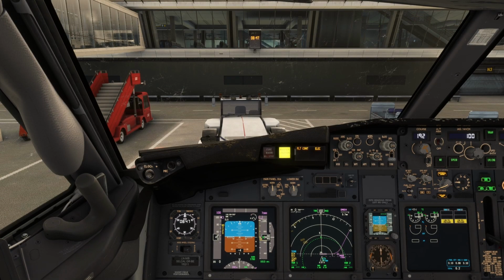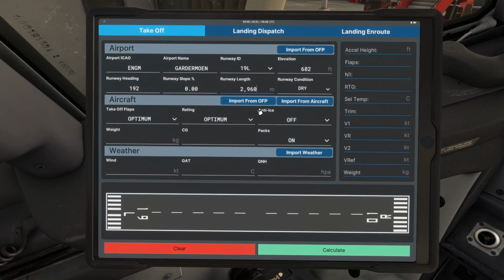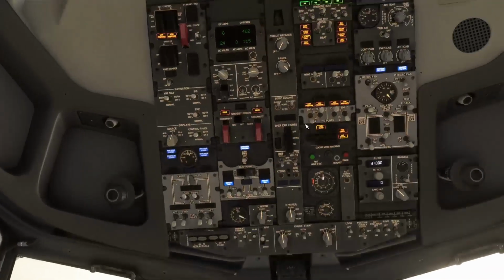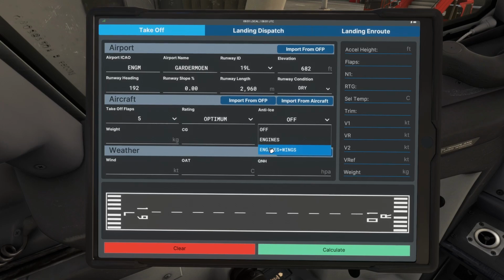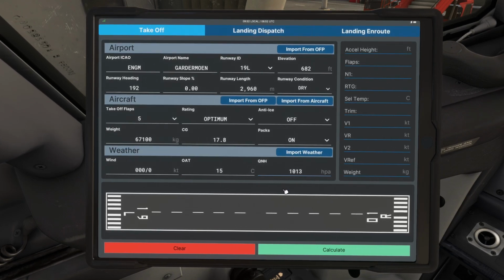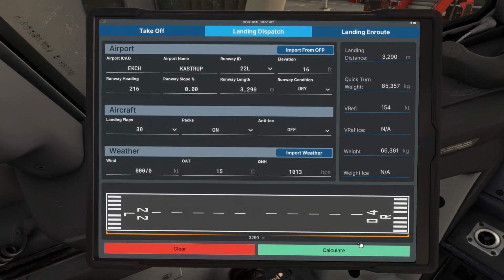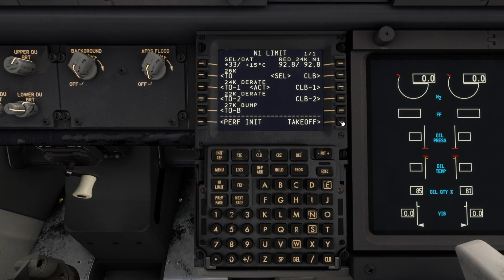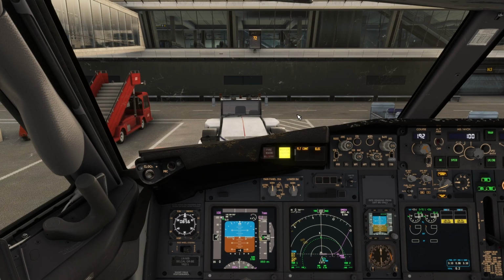Tutorial 5: Final CDU preflight and takeoff calculation PMDG 737NG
Hello and velcome to the fifth tutorial video in this series. Here we are looking into the final CDU preflight and the takeoff calculation in the 737. If you have any questions you can ask in the comments, discord server or in a live stream. Hope you learned something and hope you enjoyed!

System specs
RAM 32gb